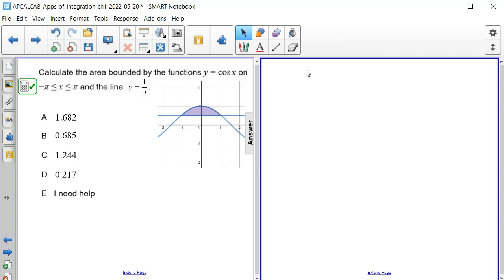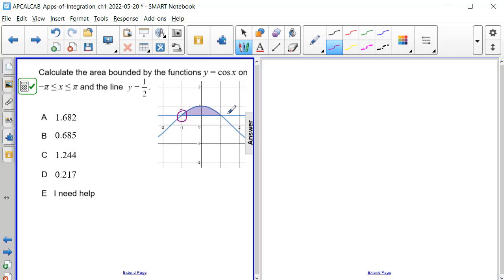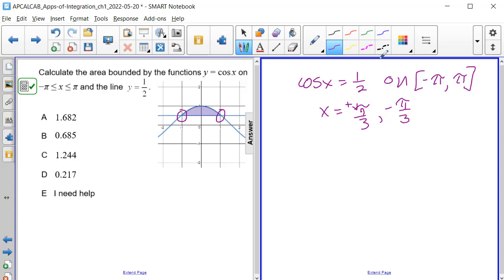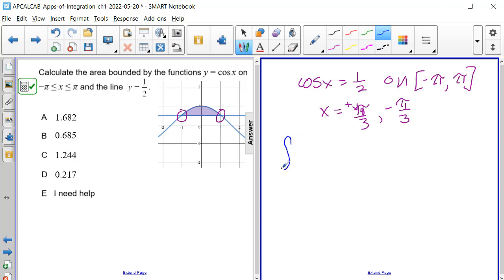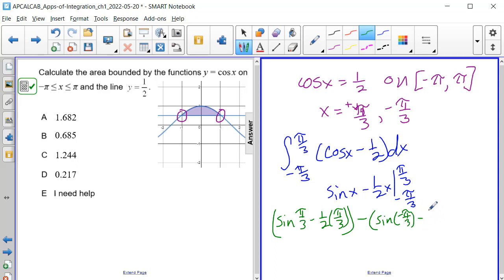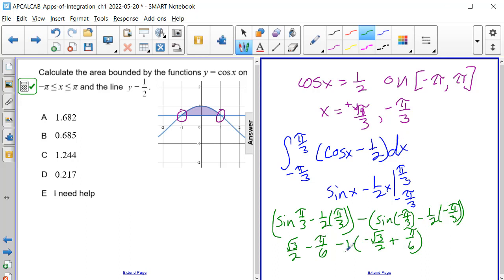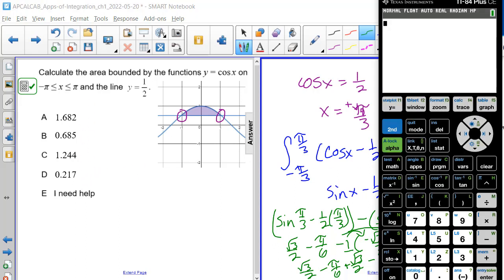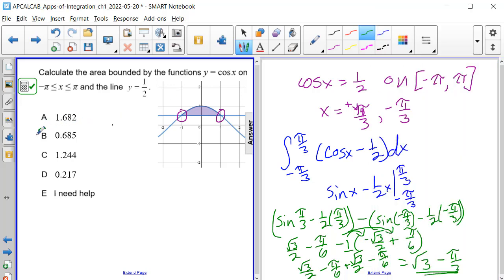AP Calc AB Area Between Two Curves Q35